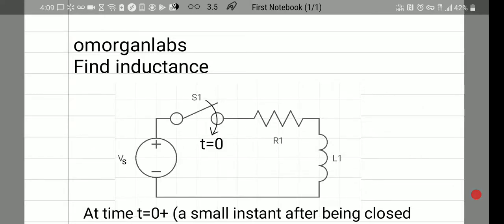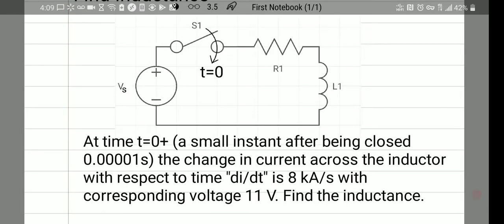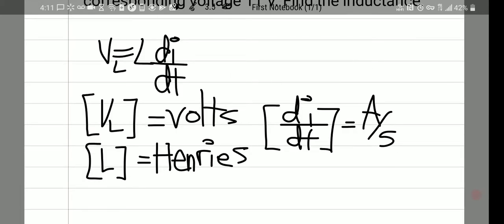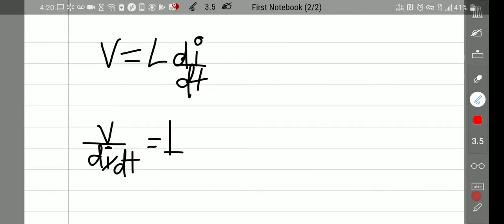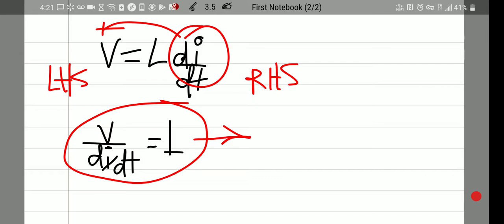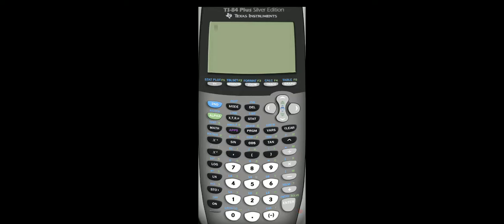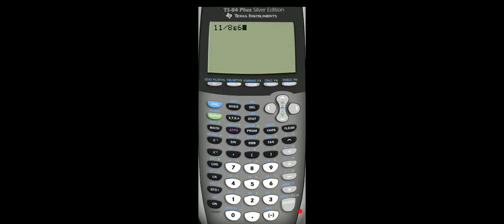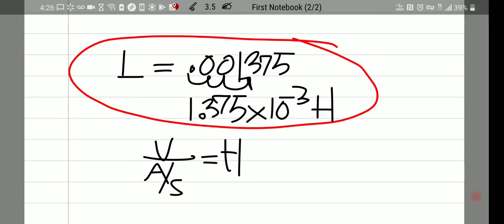Find Inductance from Change in Current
How to solve for inductance using the voltage equation for inductors.

This is a common problem in Algebra based Physics courses.